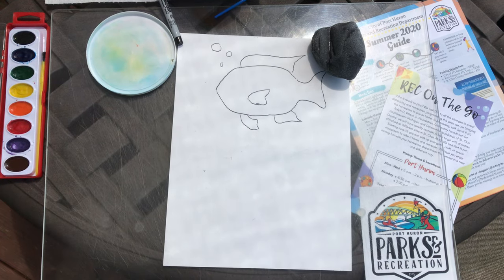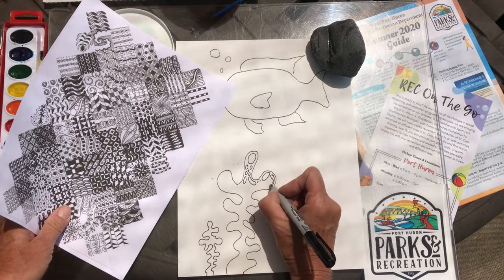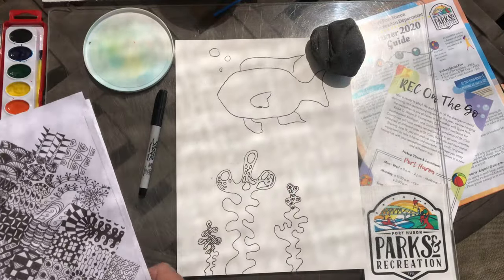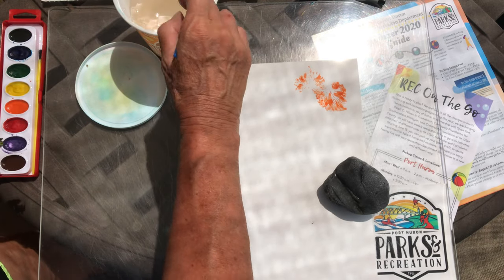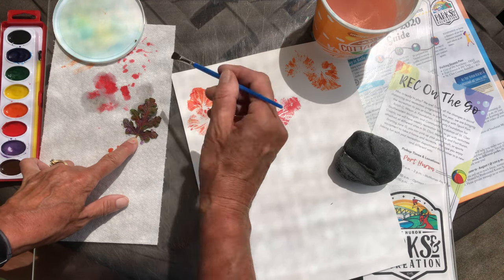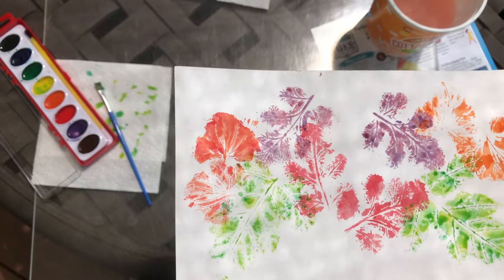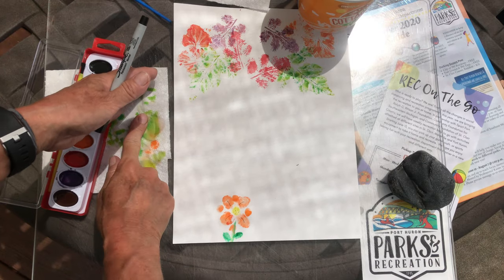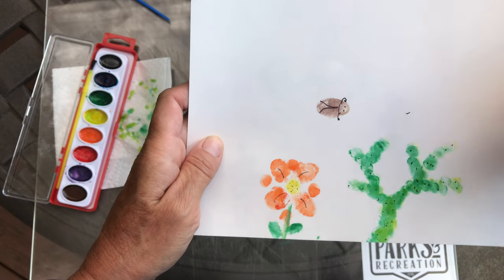Watercolors with Cindy: Part III of IV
Here's the complete list of supplies including some optional items at the bottom!
Watercolors with Cindy
July, 2020

Kits (provided):

1 - Watercolor Paint Palette
1 - Flat Brush
1 - Sharpie Marker
1 - Glue
1 - White Crayon
1 - Plastic Drinking Straw
6 - Mixed Media Art Paper
1 - Glossy Paper
Tissue Paper Squares (various colors)
1 – Photo Copy: Templates for design (fish/butterfly)
1 - Tracing/Graphite Paper

Other items to gather:

Table Cover (protect your work surface!)
Cup to hold water
Water
Plastic Plate/Plastic Lid something flat to mix paint in (not made of paper)
Paper Towel
Scissors
Pencil
Salt
Cellophane Wrap (Saran Wrap/Cling Wrap)
Old Toothbrush

Optional:

Papers: scrapbook, coffee filters, newspaper, etc.
Items for more texture techniques: string, marbles, combs, sponges, leaves, etc.
Finishing embellishments: google eyes, glitter, crayon, stickers, items from nature, etc.